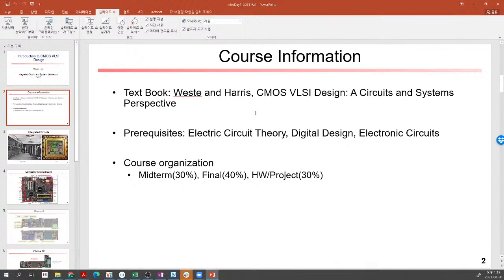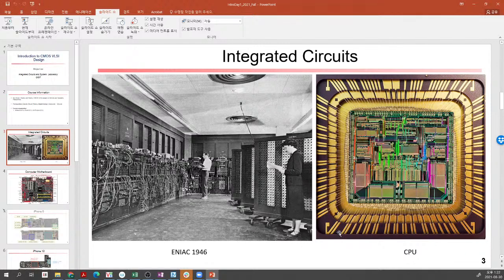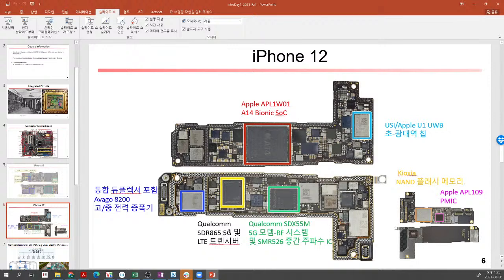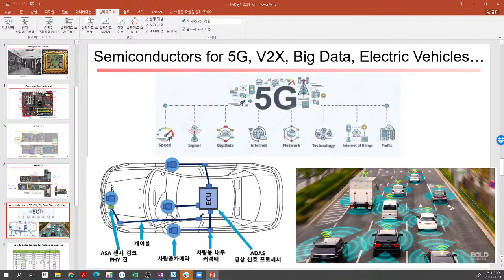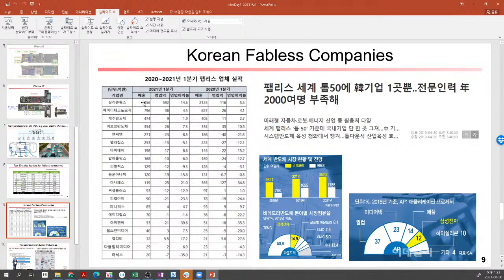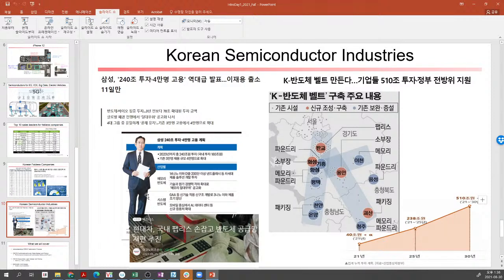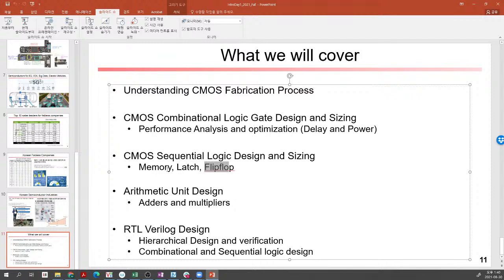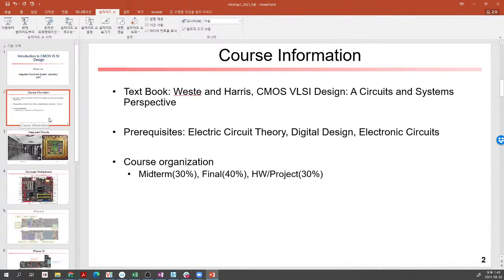2021 Digital Integrated Circuit Intro0 20210830